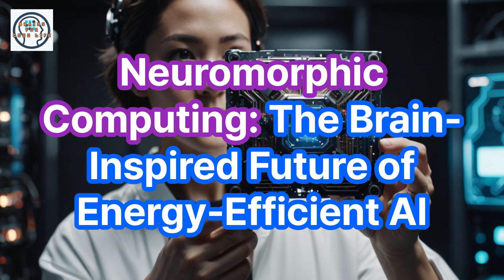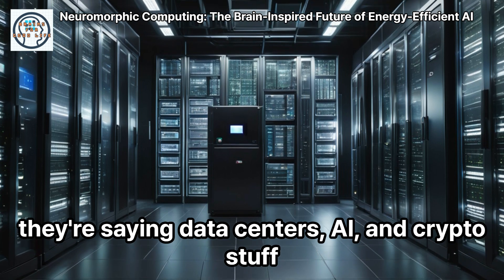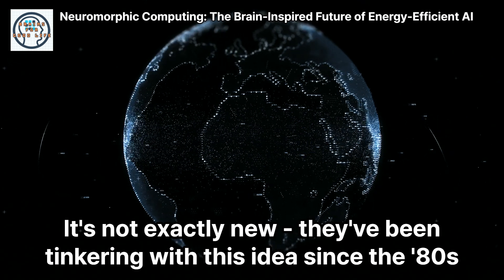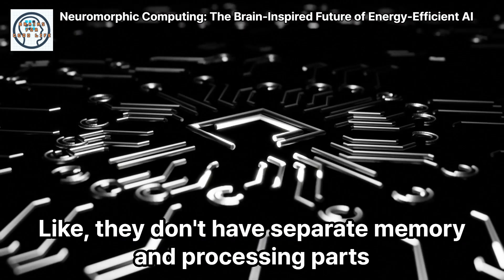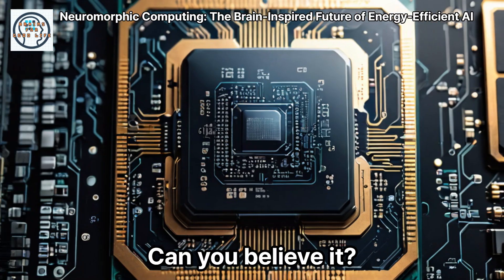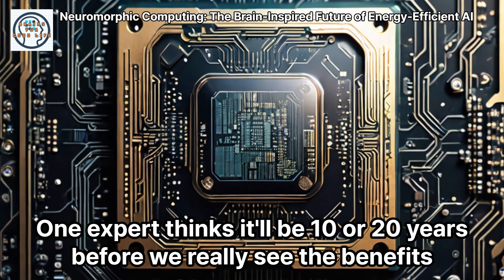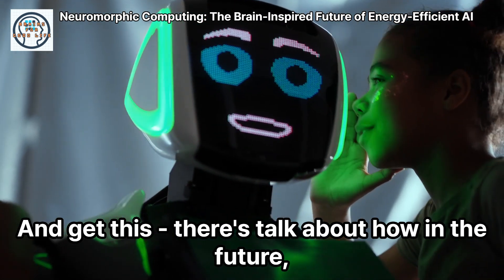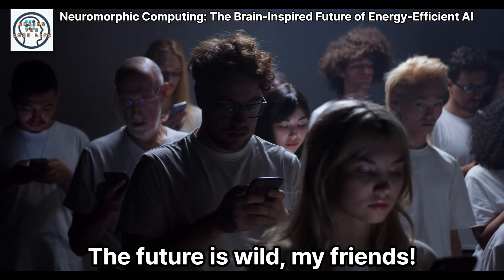Neuromorphic Computing - The Brain-Inspired Future of Energy-Efficient AI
Explore how neuromorphic computers, modeled after the human brain, could revolutionize energy efficiency in AI and computing. Learn about the latest developments from tech giants and startups in this cutting-edge field.